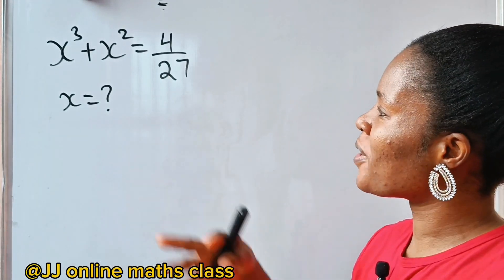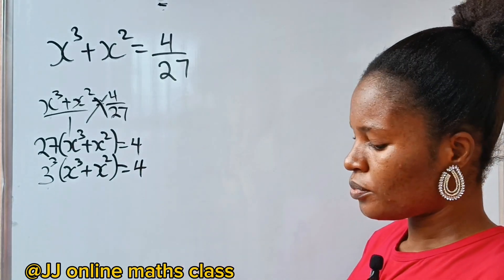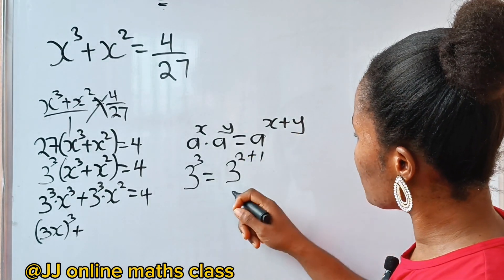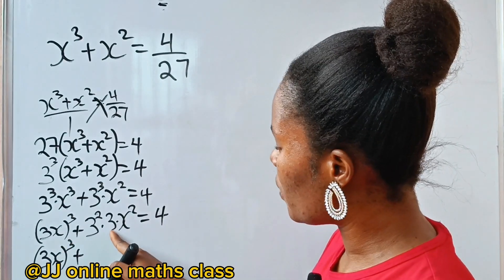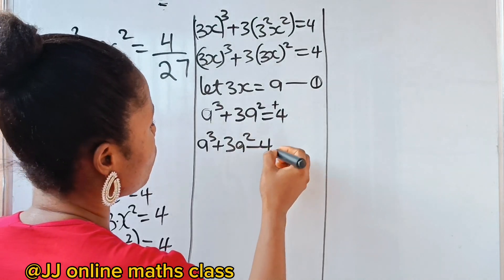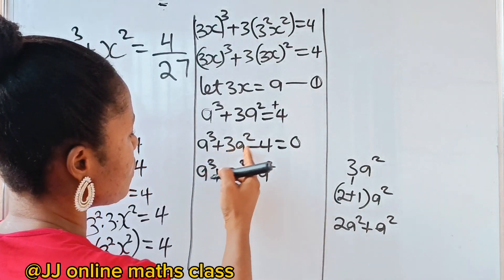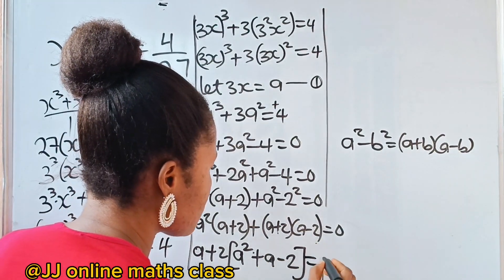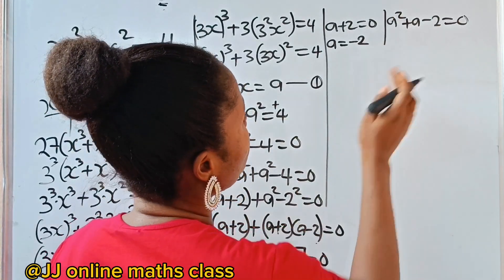Germany| A Nice Math Olympiad exponential question| Can you solve for x?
This is a math Olympiad exponential question involving algebraic identity and laws of indices